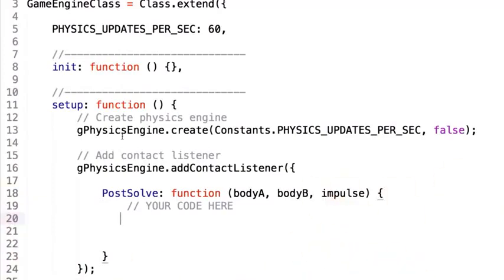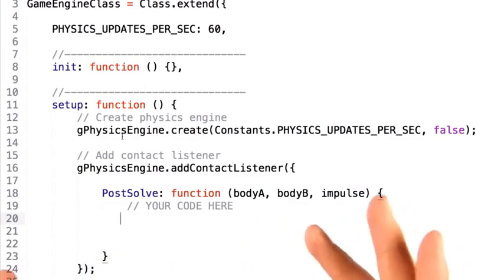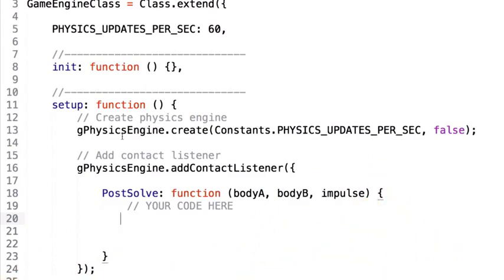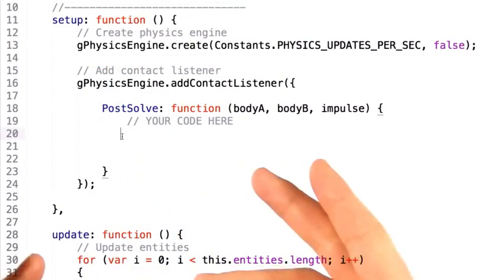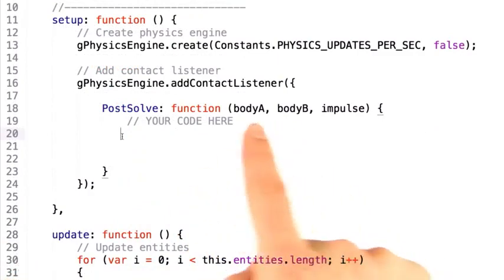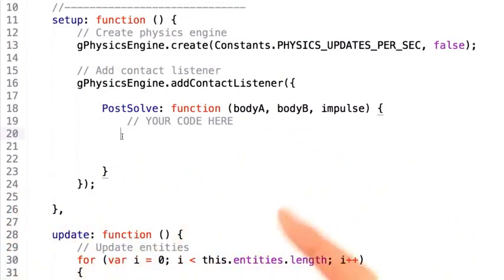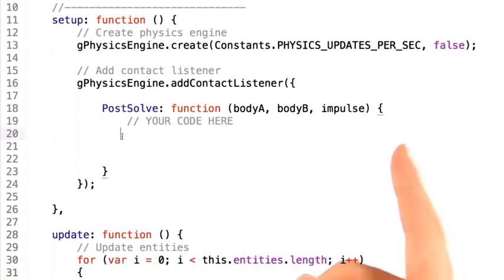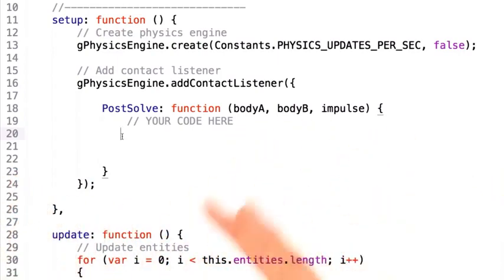37 Specifying the Contact Listener